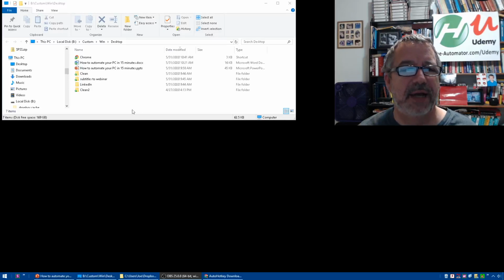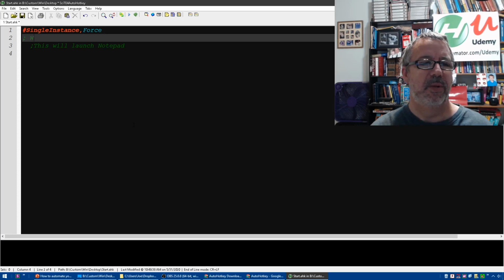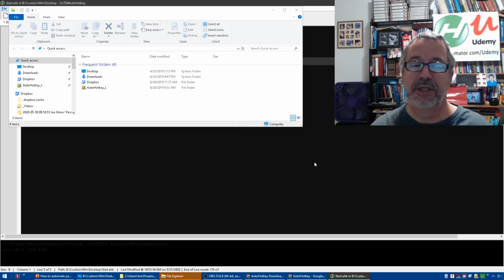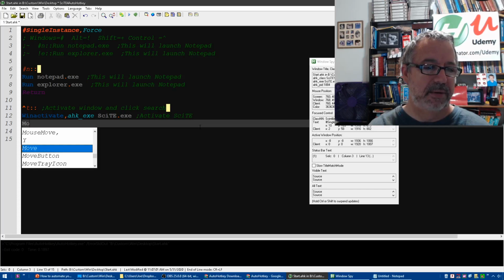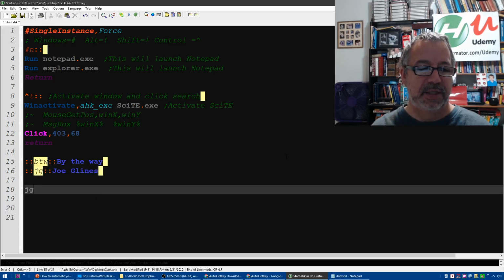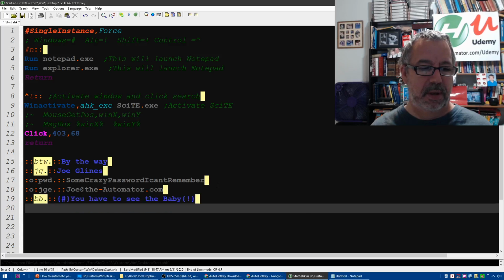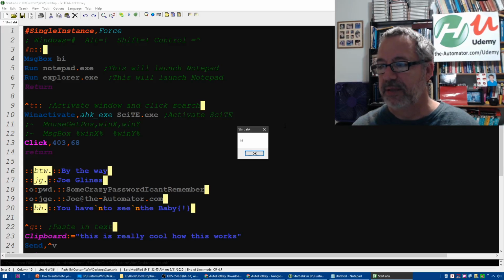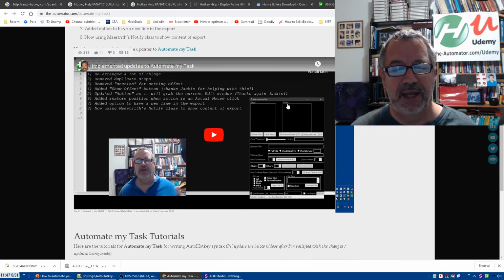How to Automate your PC | AutoHotkey is the easiest Productivity tool you can use!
In this short AutoHotkey tutorial I show you how to Automate your Windows PC in 30 minutes using a the easiest Productivity tool in existence!  AutoHotkey is an amazing & free productivity tool for windows computer.  AutoHotkey is the easiest productivity tool in existence and I'll show you how to start working with it in this short ahk tutorial.
You need to be more productive and in this 30 minute AutoHotkey tutorial I'll teach how to be more productive by automating your Windows PC in 30 minutes by learning:
• How to launch programs by hitting a "Hotkey" / key-combo
• To Type a few letters and send words / paragraphs / template of text via HotStrings in AutoHotkey
• How to Send Mouse Clicks to an area on your screen

Table of Contents to automate your Windows PC:
1. Which version of AutoHotkey to download and install
     I recommend installing 32-bit Unicode version

2. Which editor / IDE to install
While I use AHK Studio, for beginners I recommend Sci4AutoHotkey

3. Editing and Launching your AutoHotkey productivity script
   a. Default settings to have in your ahk script
   b. Launching your script

4. How to set-up AHK productivity Hotkeys to:
   a. Launch a program
   b. Send a mouse click
   c. Send text to a window

5. How to create AHK productivity Hotstrings to:
   a. Send text to a window
   b. Send "special" characters
   c. Send without the space at the end

6. How to Troubleshoot your code- Get your productivity tips here!
7. Recommended tools for starting out
b. for help writing Hotkeys and HotStrings

You might also be interested in my HotStrings / Text Expansion Udemy course

Here is the code I generated during the video:
SingleInstance,Force
; Windows=#  Alt=!  Shift=+ Control =^
MsgBox hi
Run notepad.exe  ;This will launch Notepad
Run explorer.exe  ;This will launch Notepad
Return

^t:: ;Activate window and click search
Winactivate,ahk_exe SciTE.exe ;Activate SciTE
;~  MouseGetPos,winX,winY
;~  MsgBox %winX%  %winY%
Click,403,68
return

::btw.::By the way
::jg.::Joe Glines
:o:pwd.::SomeCrazyPasswordIcantRemember
::bb.::You have`nto see`nthe Baby{!}

^g:: ;Paste in text
Clipboard:="this is really cool how this works"
Send,^v
return